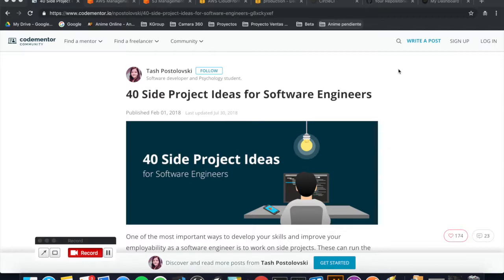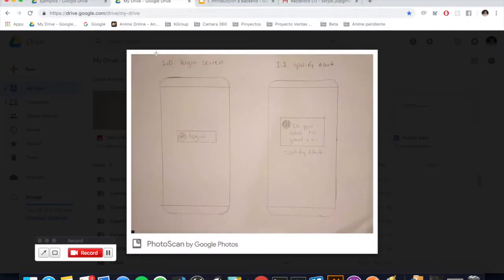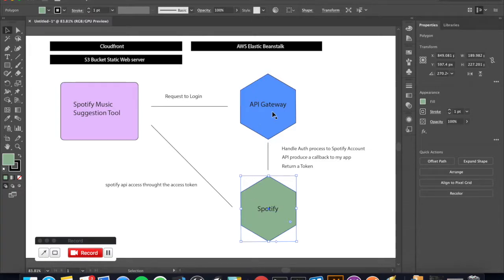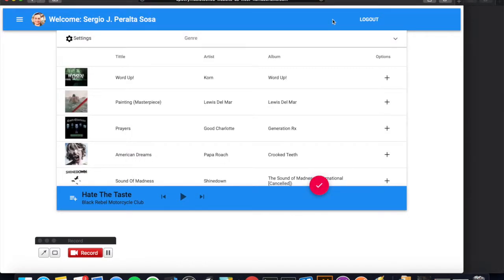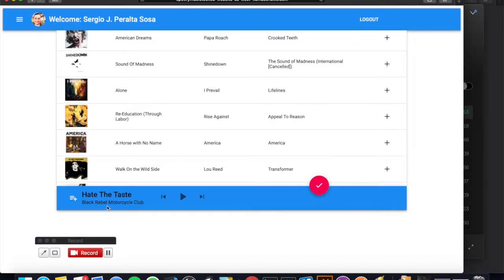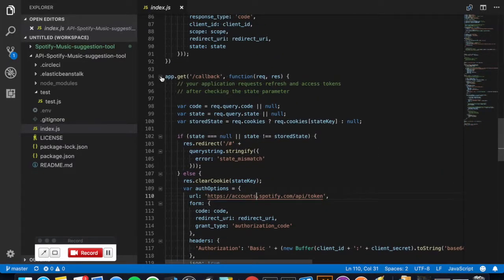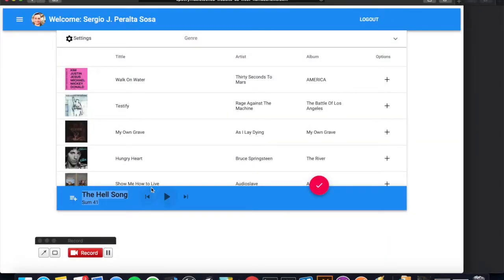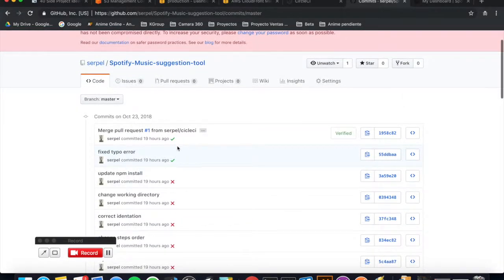Code Challenge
Software development using Node Js, React JS, Aws Elastik Beanstalk, Cloud Front, S3 Bucket, Circle CI, and Trello